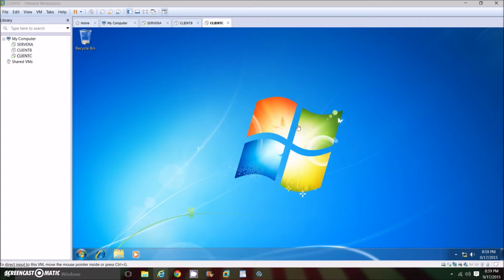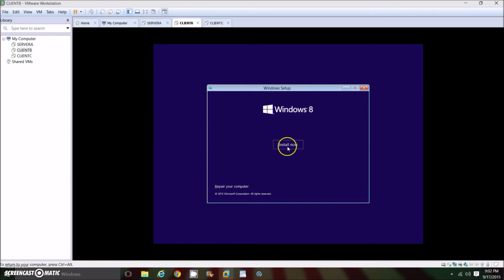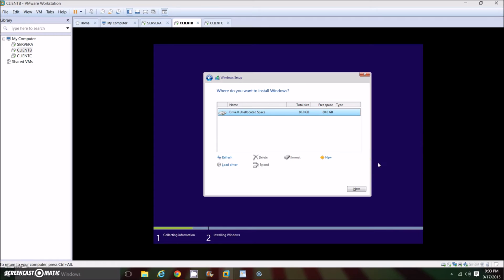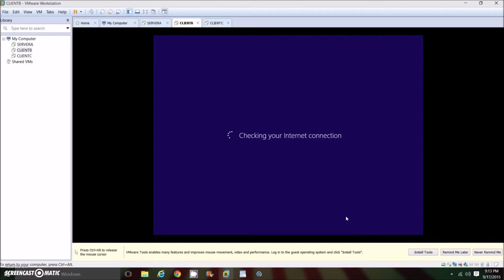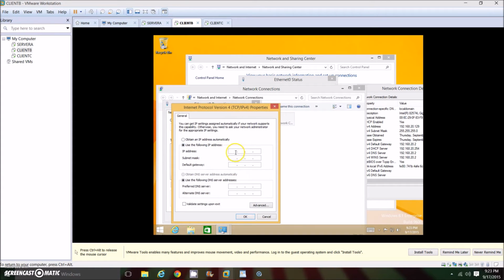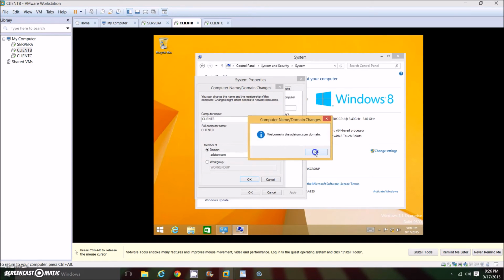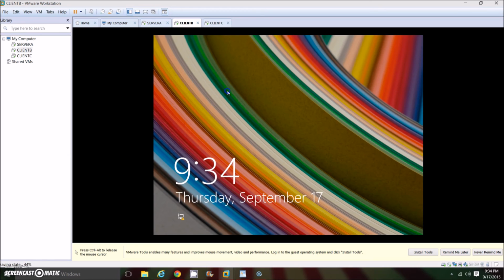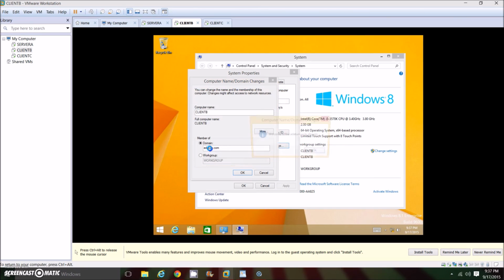Lab2 - INSTALLING WINDOWS 8.1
Exercise 2.1 Performing a Clean Windows 8.1 Installation
Exercise 2.2 Joining a Domain